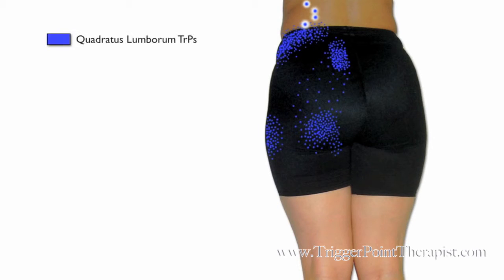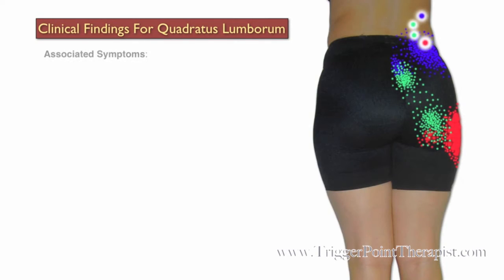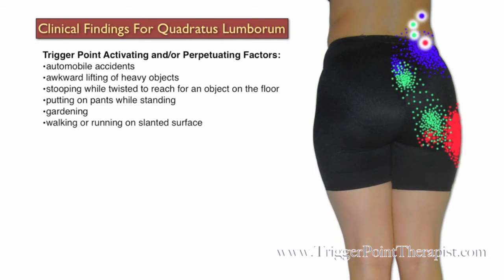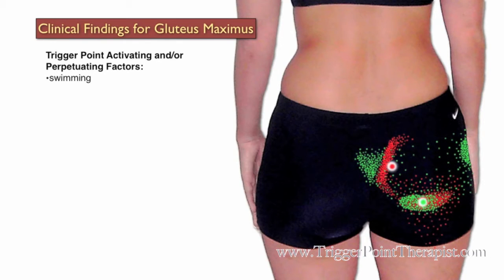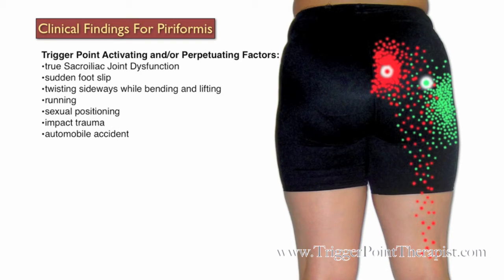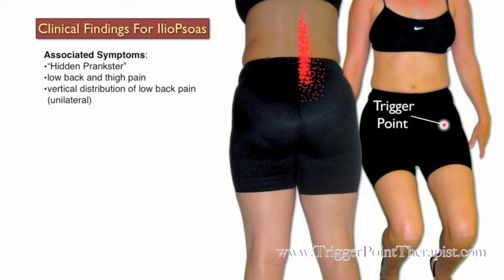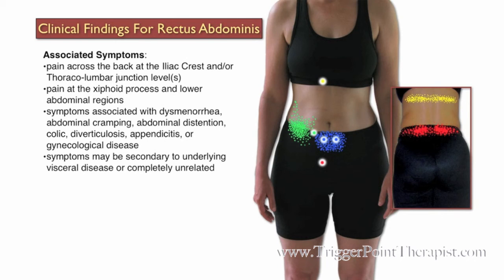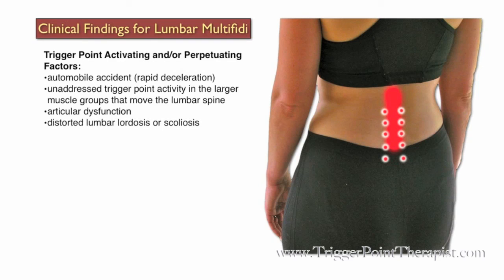The Low Back Pain Trigger Points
Dr. Perry describes the trigger points that cause low back pain and lumbago.